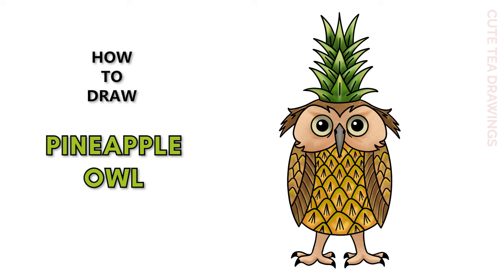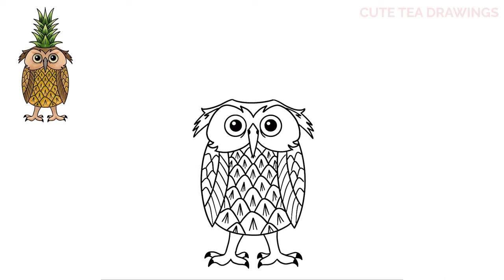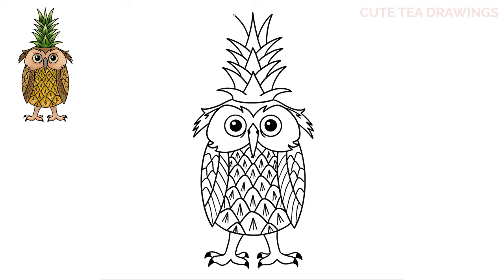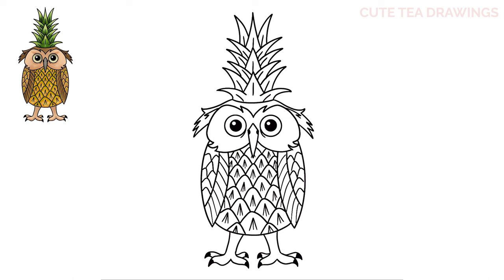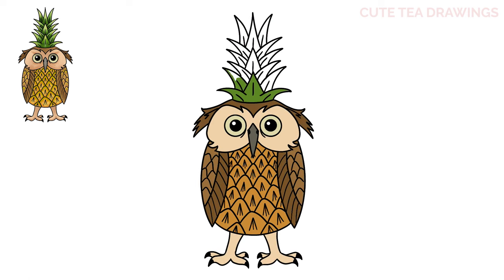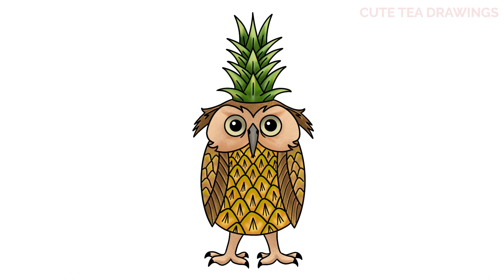How To Draw Pineapple Owl | Cute Easy Drawing Tutorial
How to draw Pineapple Owl meme.

Pineapple Owl, also known as Pineappowl or Pineowl, refers to a Photoshop of a pineapple made to look like an owl. Originally created in 2013 by Redbubble artist Felfriast, the image gained virality years later on TikTok when it was compared to the Smurf Cat meme and the Strawberry Elephant meme, among other food-animal hybrids, in powerscaling edits.

- 2020 iPad Pro 12.9"
- Apple Pencil 2
- Procreate App